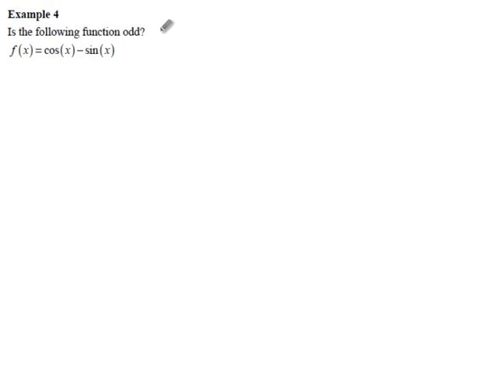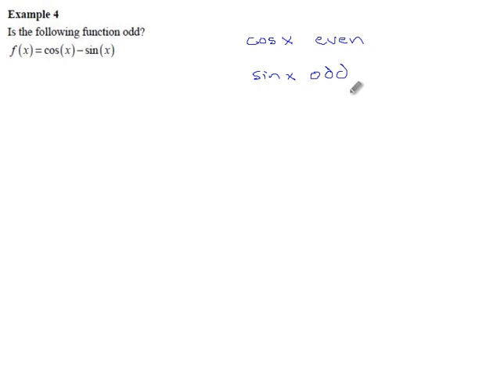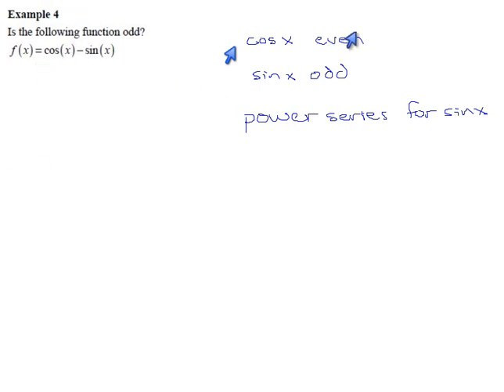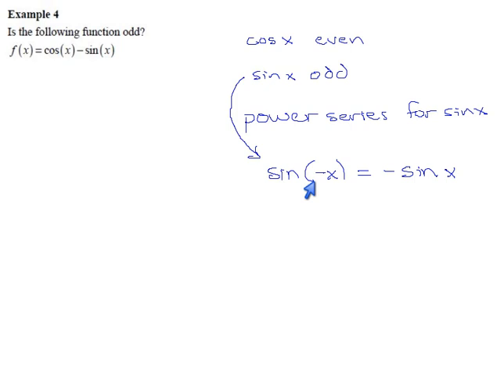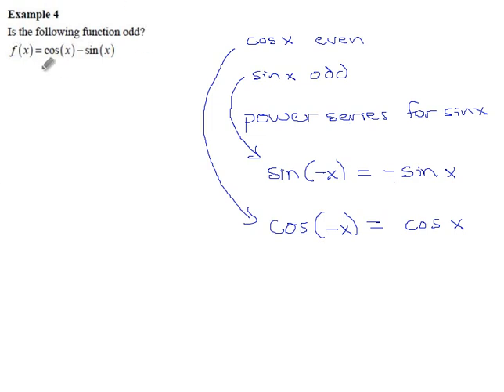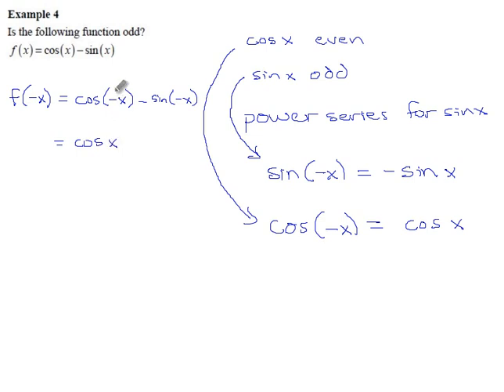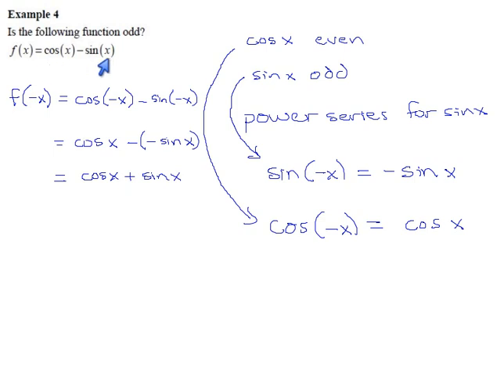5.2 Ex4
Symmetry.